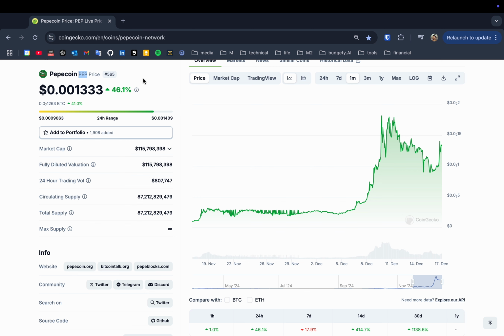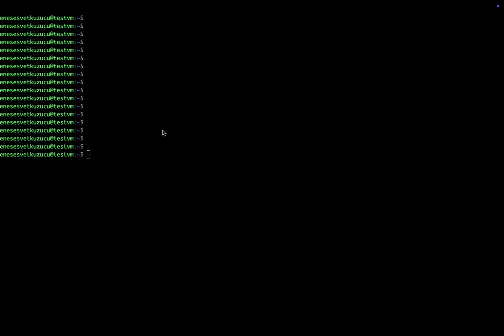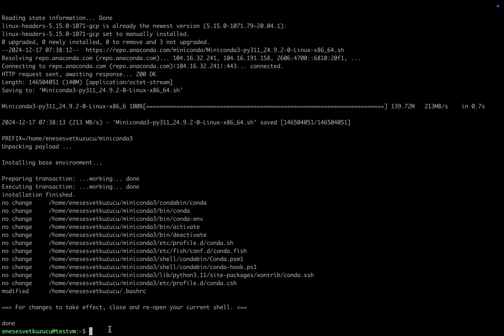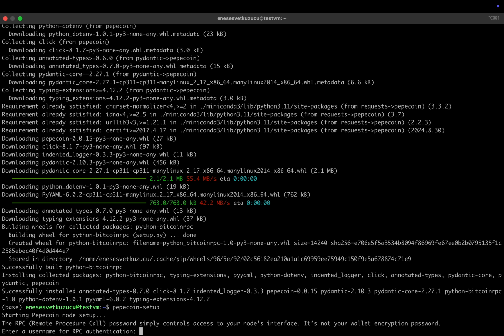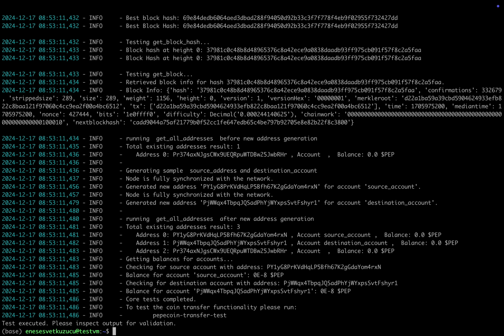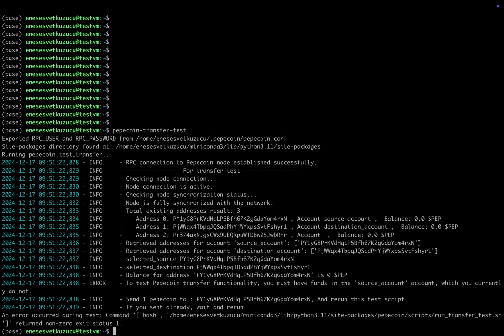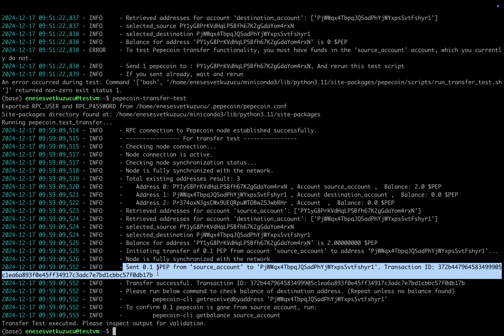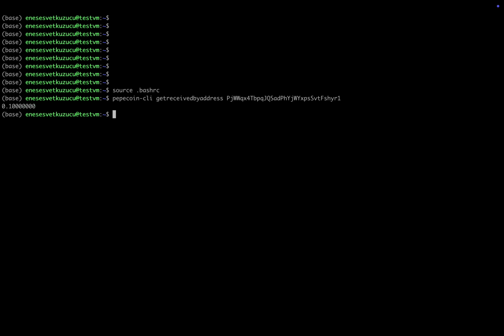Pepecoin for Devs #0: Setting up Pepecoin Node on Linux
This video is about setting up a Pepecoin node on Linux with minimal effort. I hope it will be useful to at least a few people who are intimidated by the setup process.